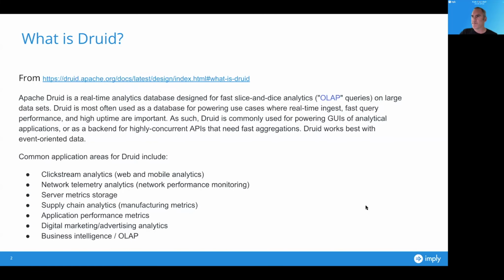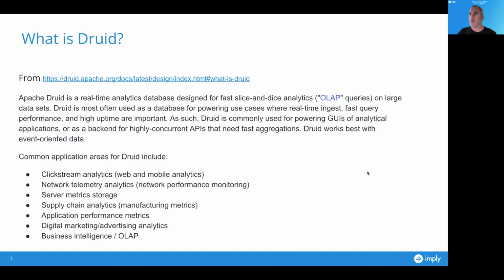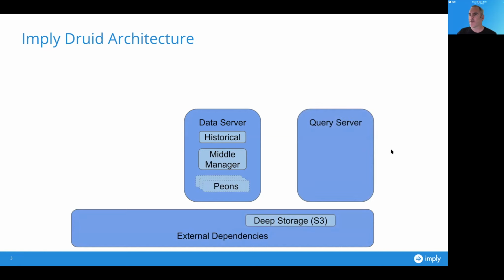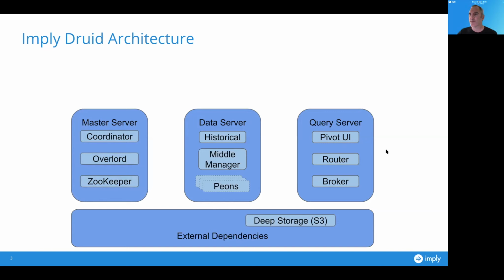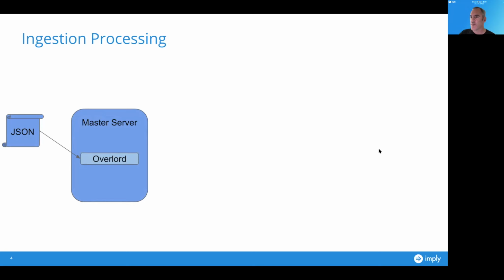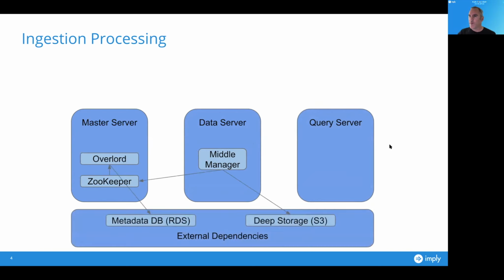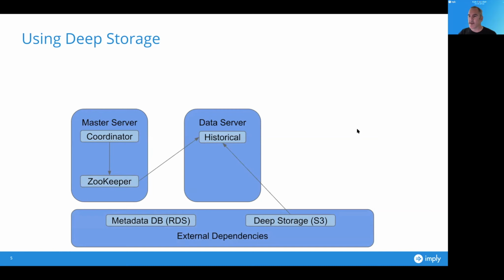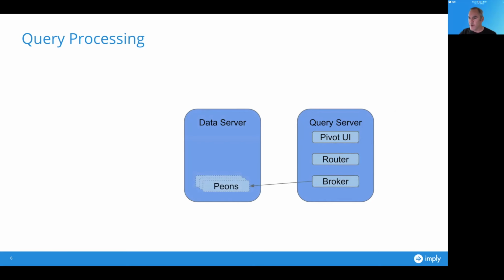Imply Druid Architecture